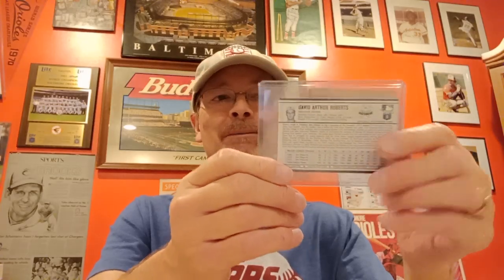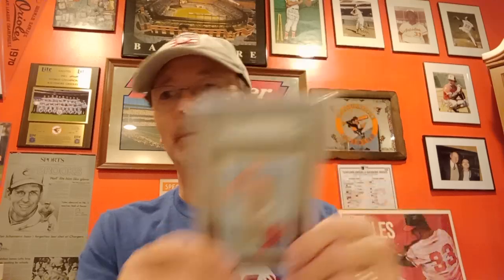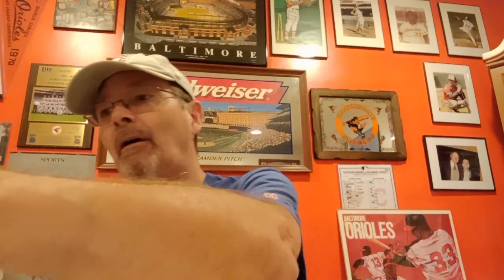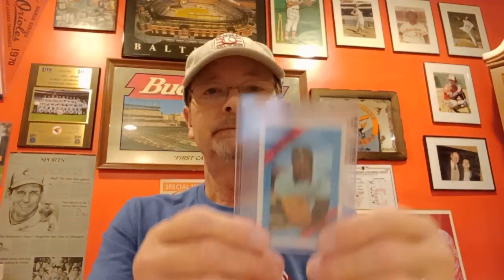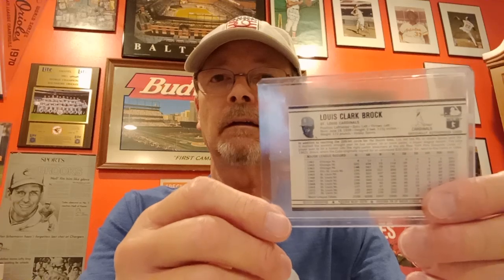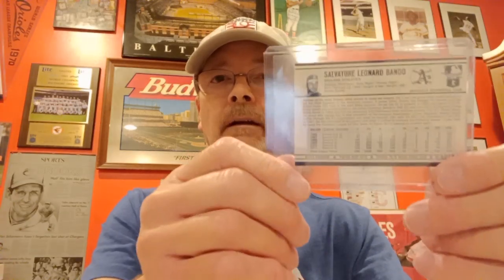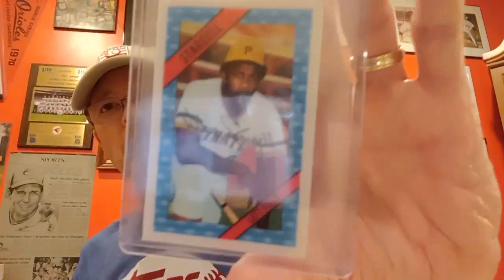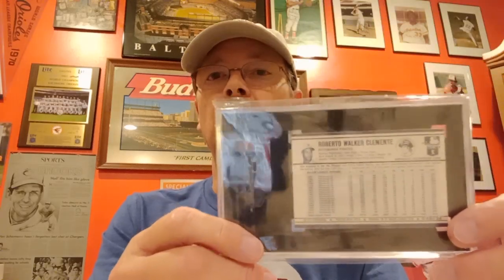Showing the 1972 Kelloggs set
Kelloggs cards & a recent Ryan purchase.